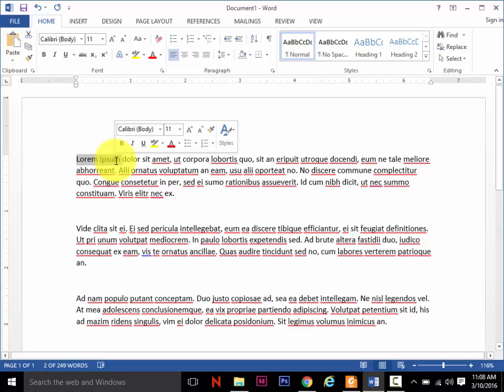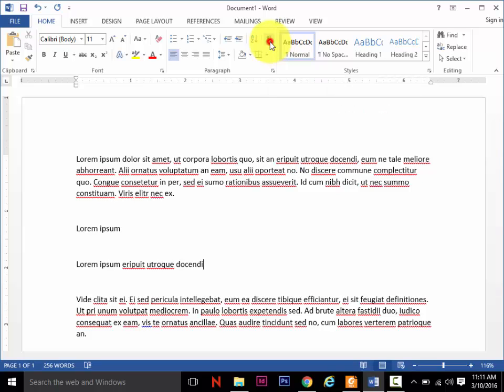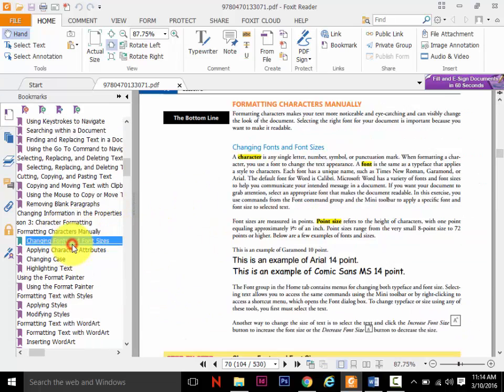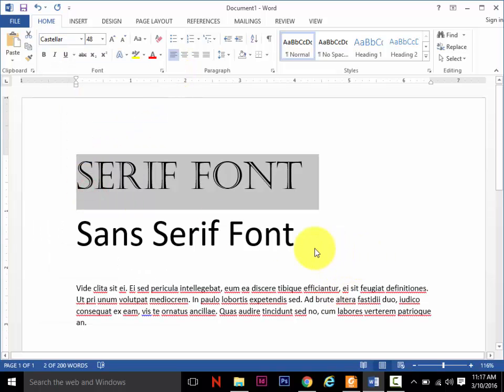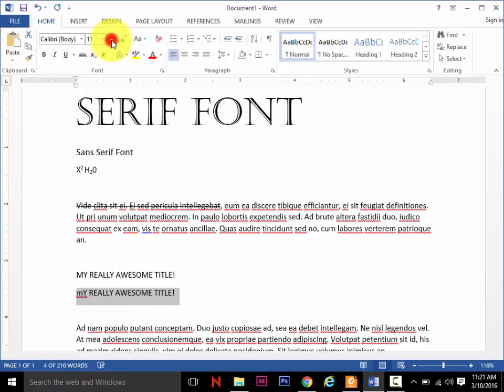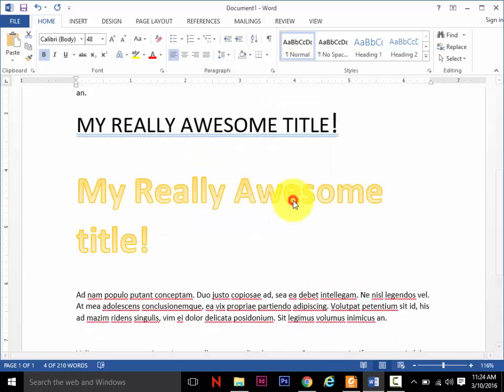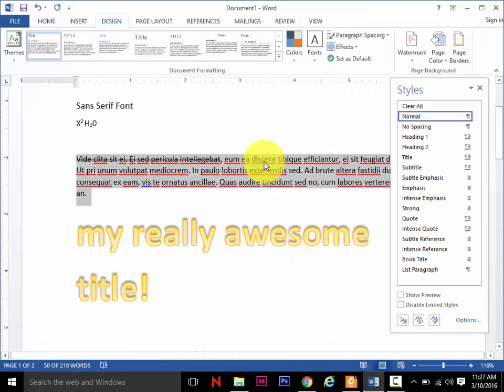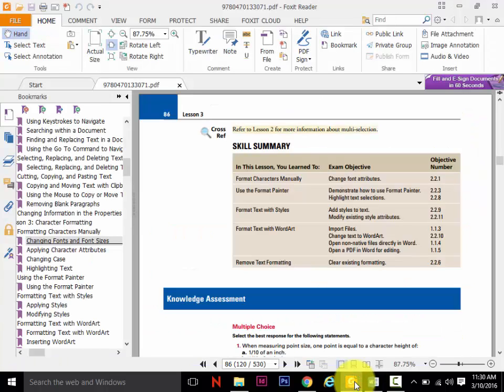Word Day 2 Formatting Text